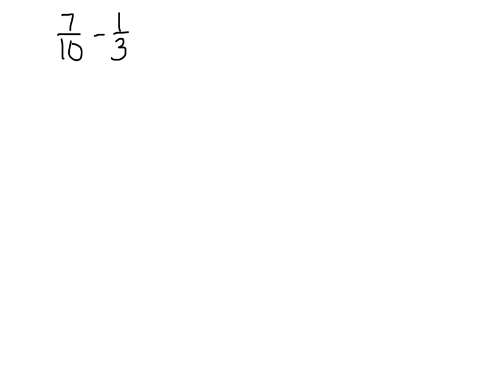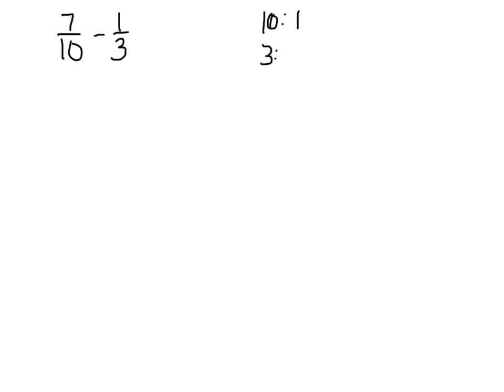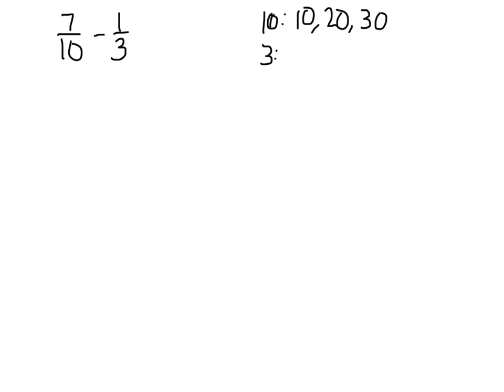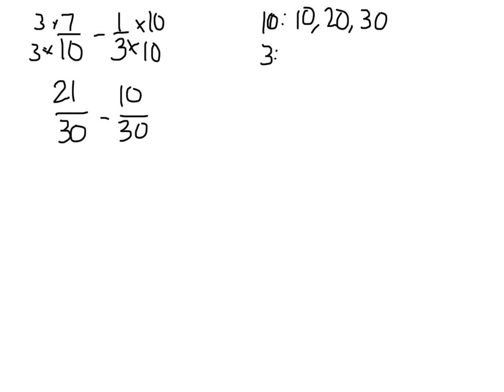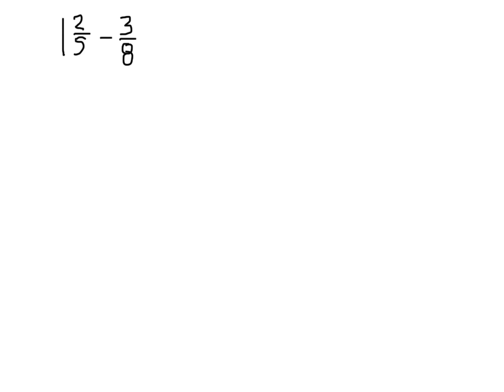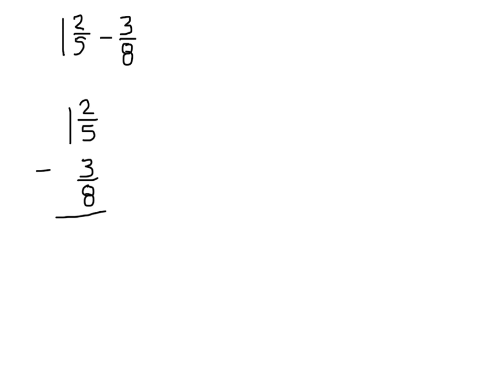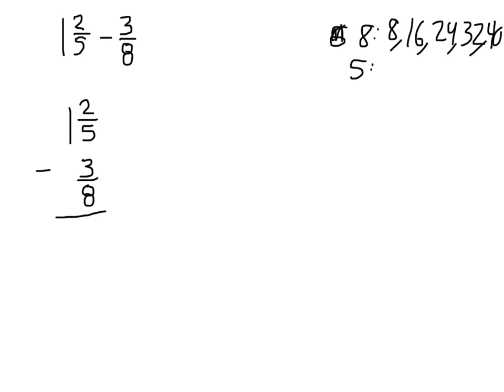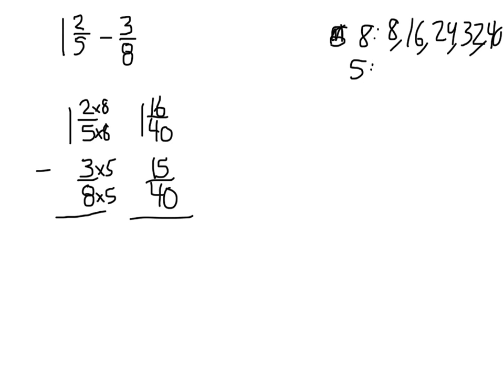module 3, Lesson 11